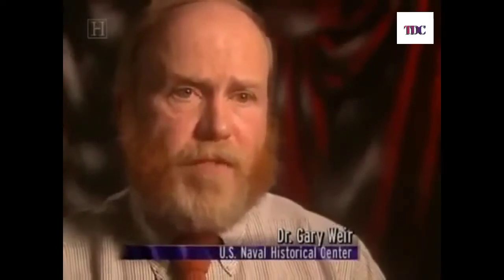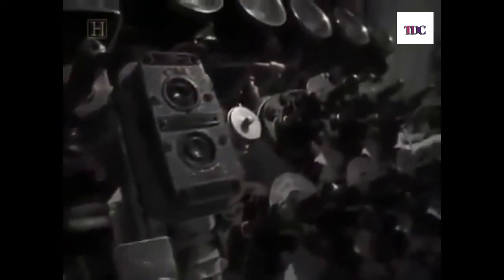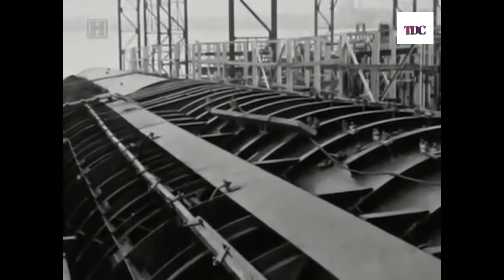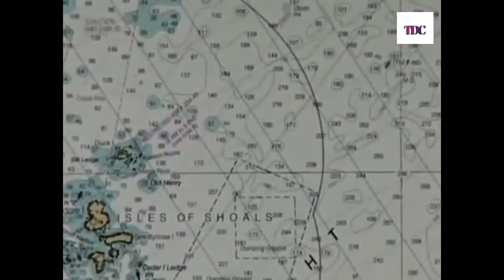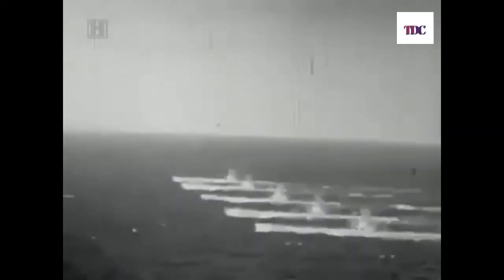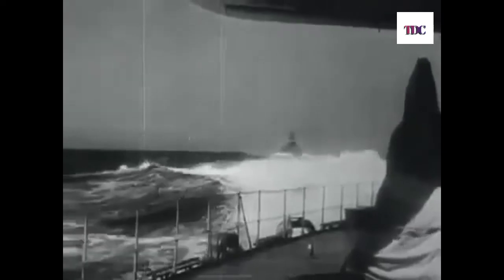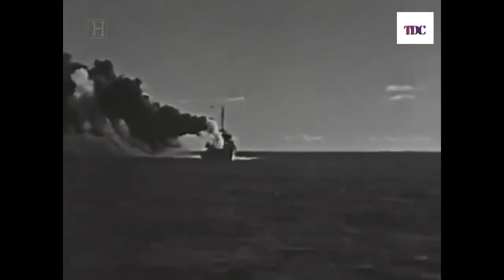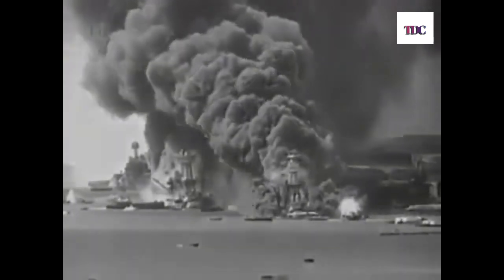WW2 US Submarines | Full Documentary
A History Channel Documentary about american submarines during world war ll

for previous uploader of this video please visit this channel: